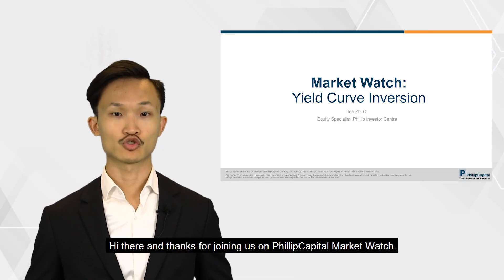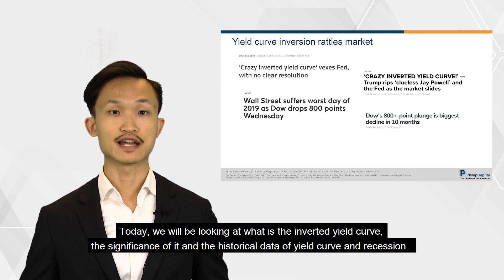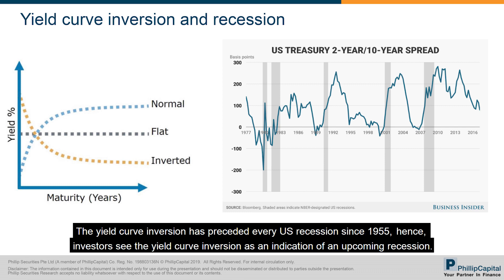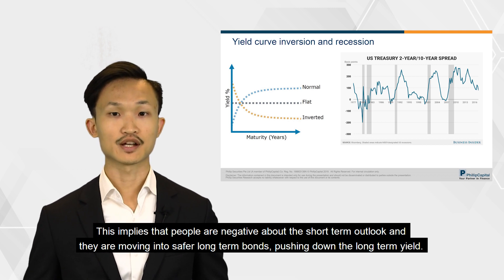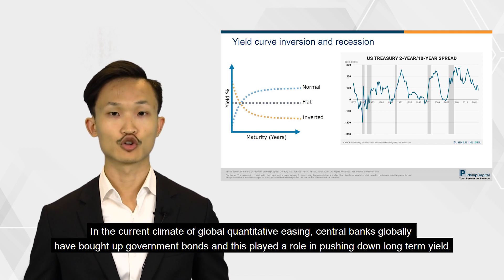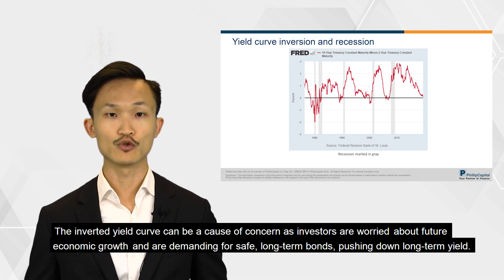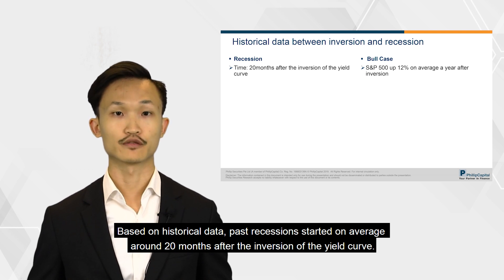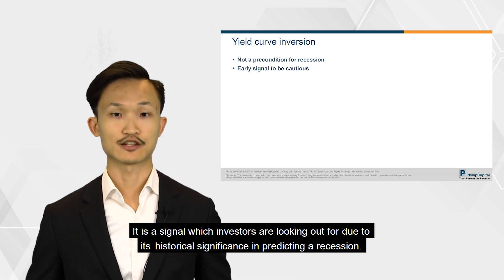Market Watch: Yield Curve Inversion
Speaker: Toh Zhi Qi

The market recently suffered a huge sell off when there was an inversion of the yield curve.

In this Market Watch, we will be looking at the inverted yield curve, the significance of it and the historical data of yield curve and recession.